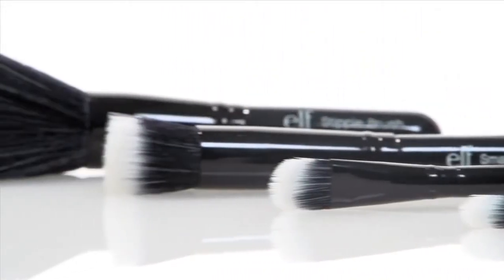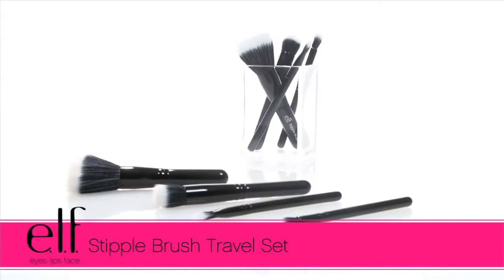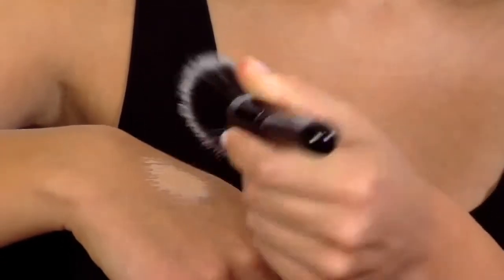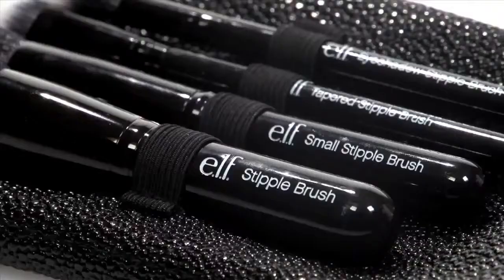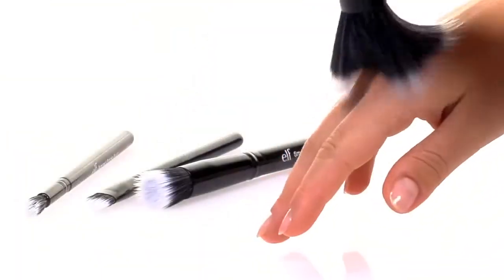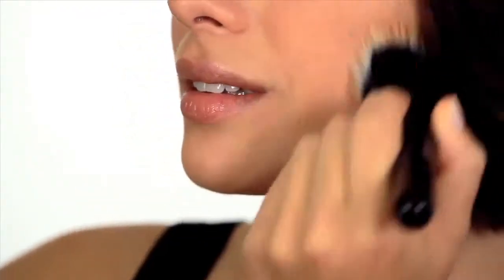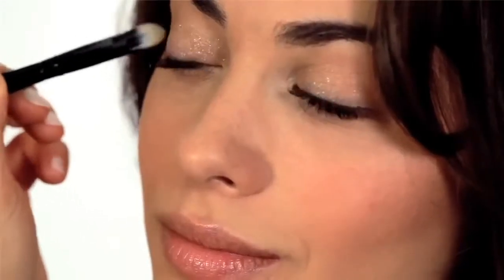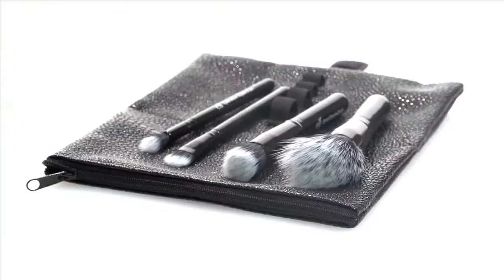Best Travel Size Stipple Brush Set e l f